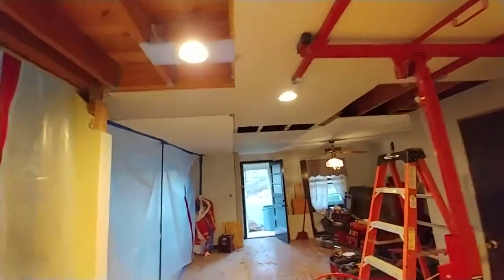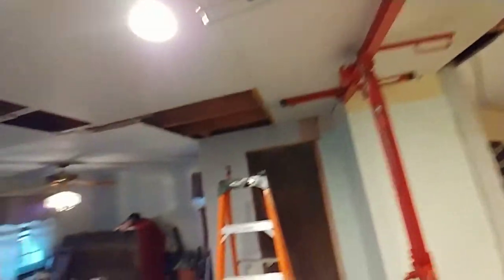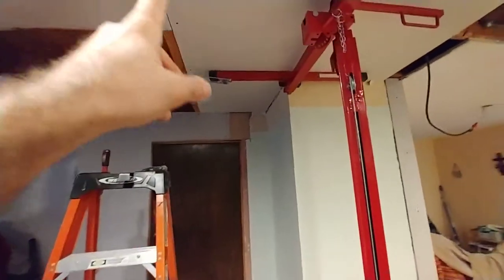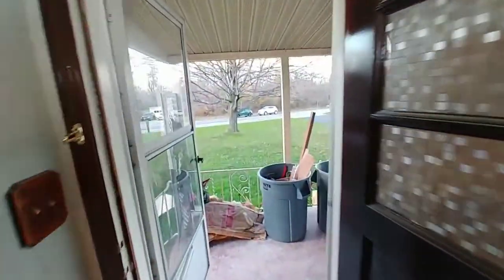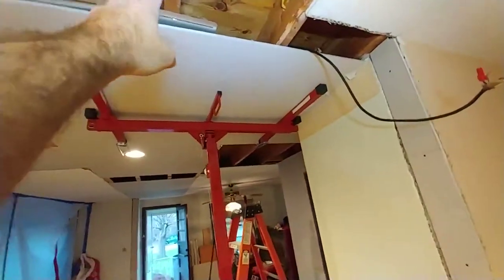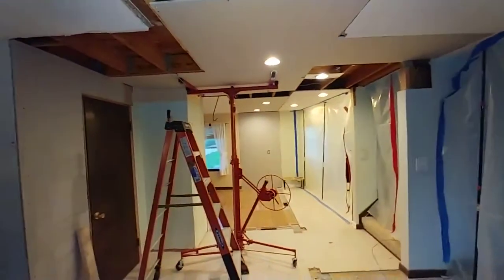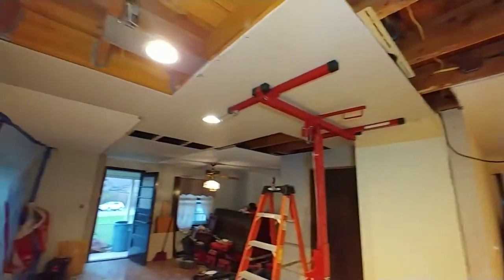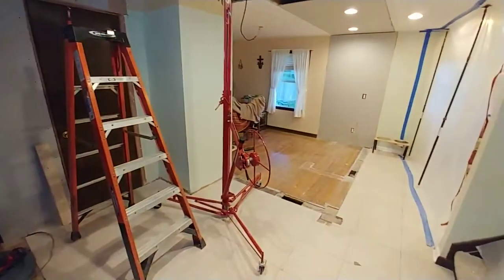How To Remove Multiple Load-Bearing Walls Ep.10 | Insolation